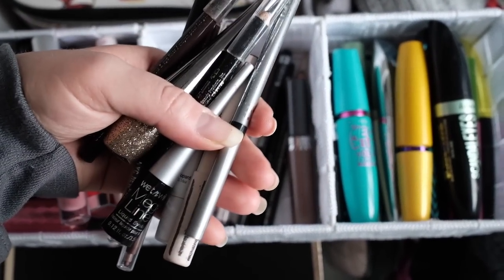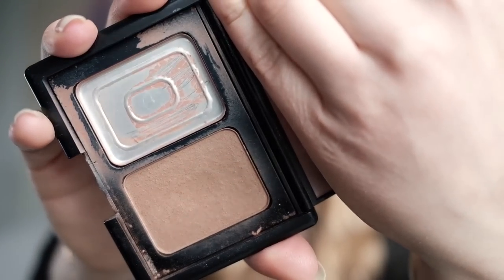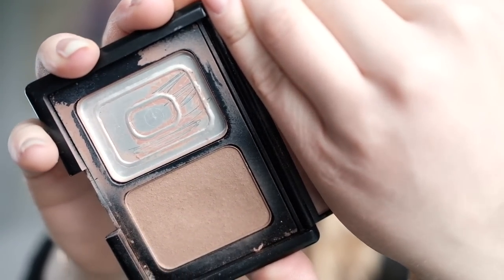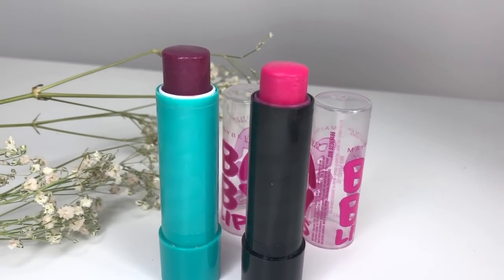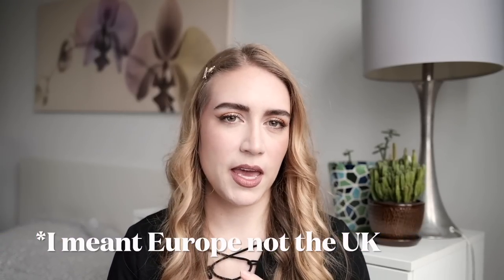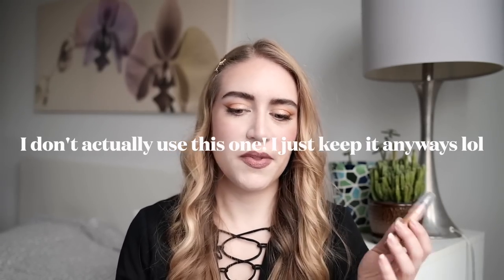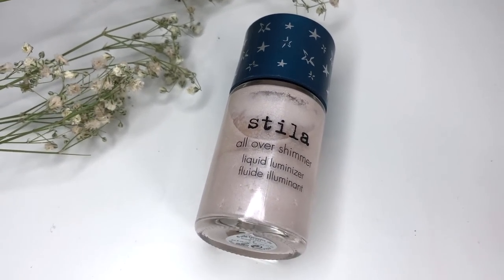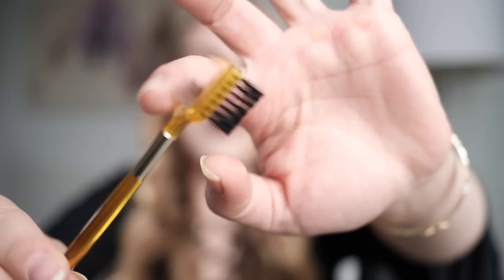MAKEUP I'M STILL USING THAT NEEDS TO BE DECLUTTERED: Curating My Collection & My Makeup No-Buy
It's my FOURTH YEAR on a makeup no buy and I'm still working hard to curate my collection so that it's just makeup products I love! In this video, I'm talking about makeup that I still own that really needs to get decluttered - these are products that have probably expired but for one reason or another, I haven't gotten rid of. Let me know if you recognize any of these products and if you are the same way as me. Some of these items have sentimental value and I don't even use them. I do a ton of decluttering and panning videos so make sure to check out those playlists. I'm talking all things makeup collection curation, my project pan, and how my no-buy is going.

*I've been on a serious mission to STOP buying makeup this year because I realized that there was a number of problems with the way I was buying.